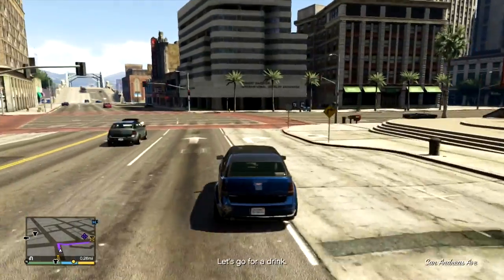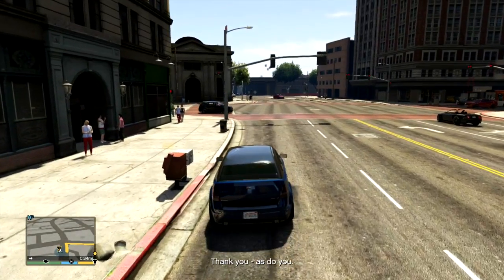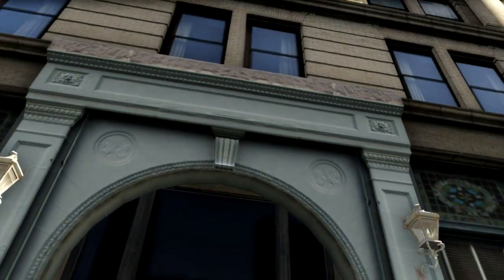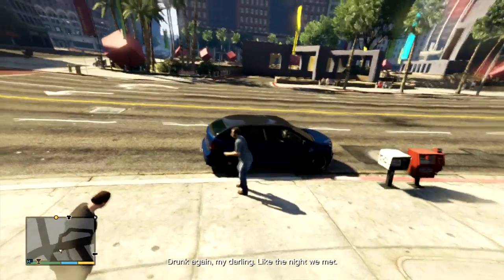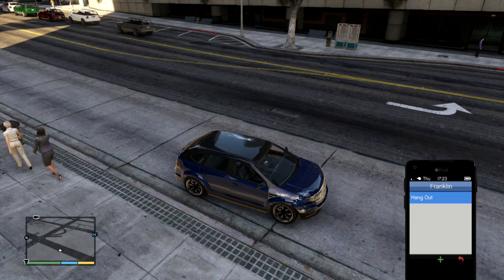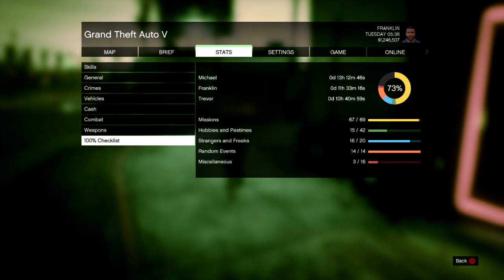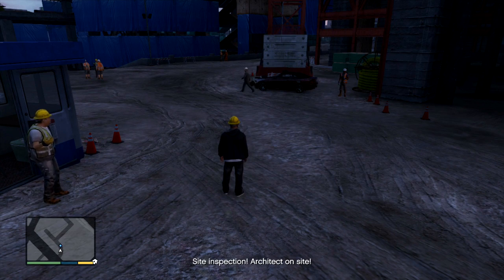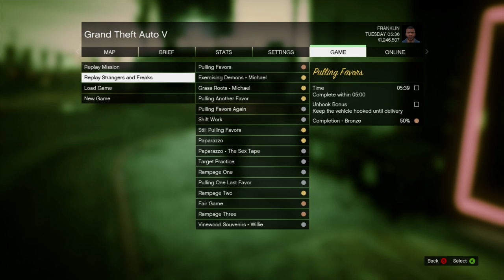Fix your Corrupted Offline/Story Mode Game | Grand Theft Auto 5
How to fix your Single Player Offline aka Story Mode game if it seems unplayable or corrupted.

This happened about a week ago from the first title update. Your game may have autosaved (thus replacing your current save) when attempting to switch to GTA Online. This has been reported by several people to Rockstar

However; this method fixed my game and I was able to start missions again, progress my story, and get my character wheel back. The only thing I have noticed is that I could play my missions out of order, which made the story confusing, but I was still glad I got it back!

If you are having problems selecting a character with the character wheel and/or starting missions or mini-games this MIGHT work for you. No Character Wheel, Can't Start Missions, Stuck on a Character, Game Freezes.